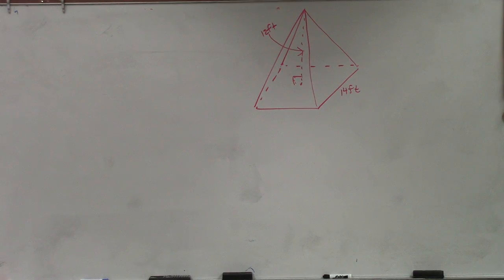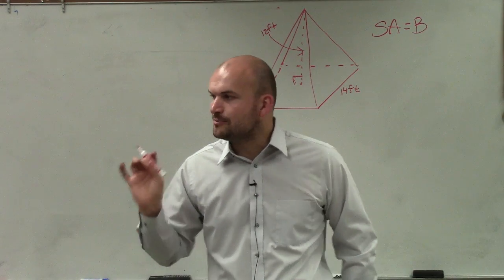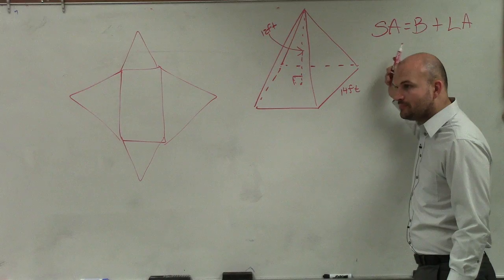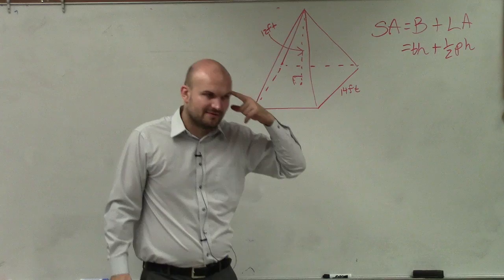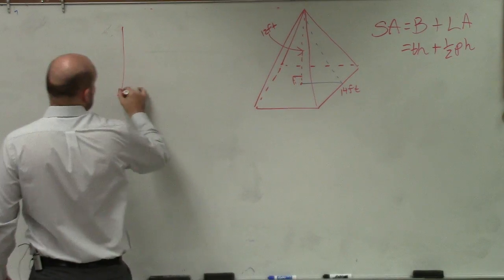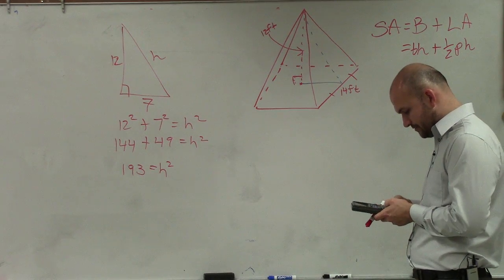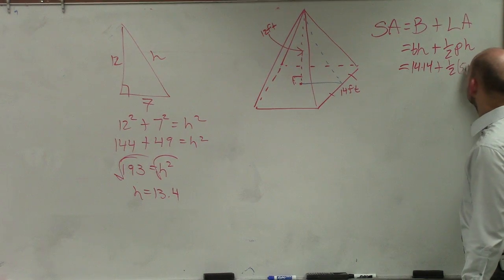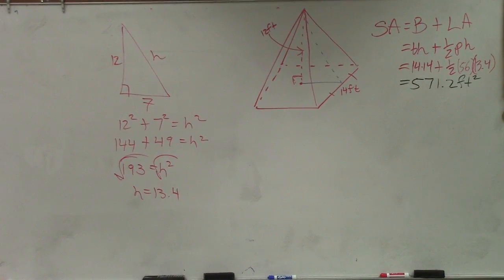how to determine the surface area of a square pyramid